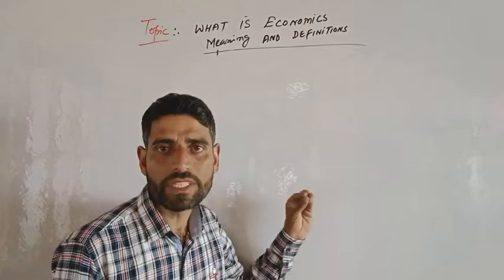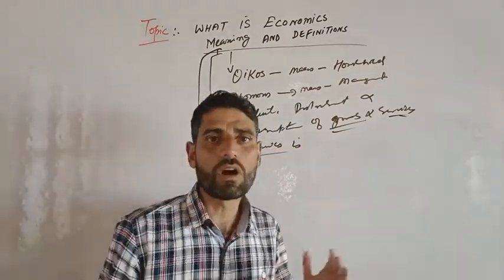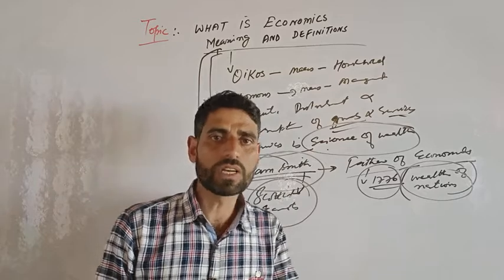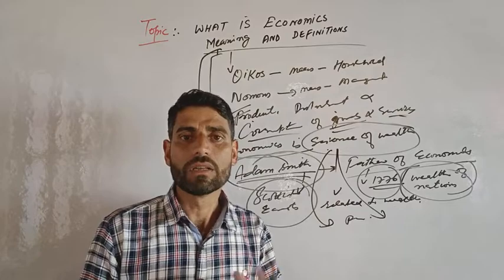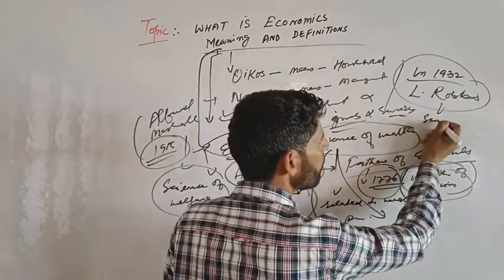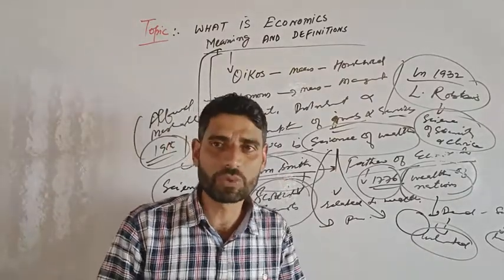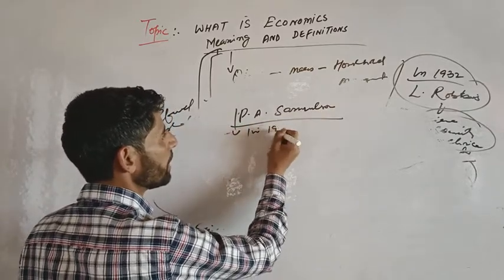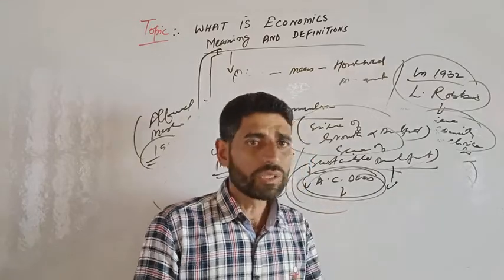WHAT IS ECONOMICS |MEANING AND DEFINITIONS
FOR All Exams By Bhat Sir

ADAM SMITH
WEALTH OF NATIONS

CHANNEL DESCRIPTION

Learning Lib is an online education platform for all competitive exams conducted by UPSC,SSC,JKPSC,JKSSB and other examinations like Panchayat/Finance Accounts Assistant. Here you will find videos on General Awareness, Current Affairs, History, Geography, Polity, Economy,Kashmir History, Indian National Movement , Constitution of India.
The channel is also valuable for Graduate & Postgraduate students and Board Exams of 9th,10th,11th,12th classes